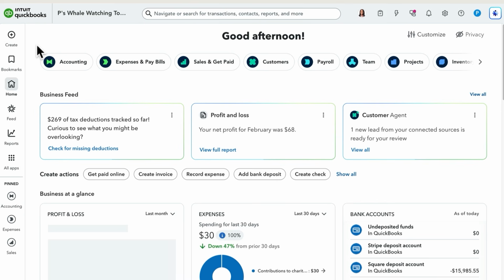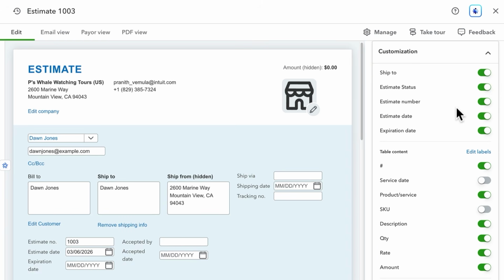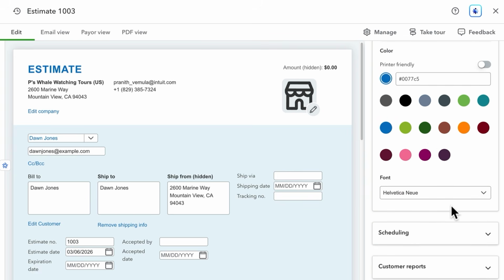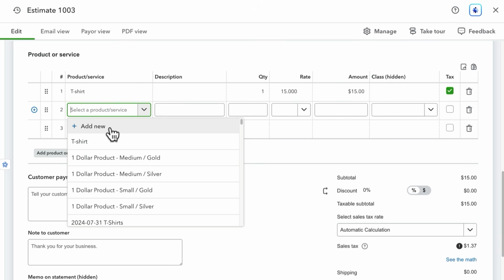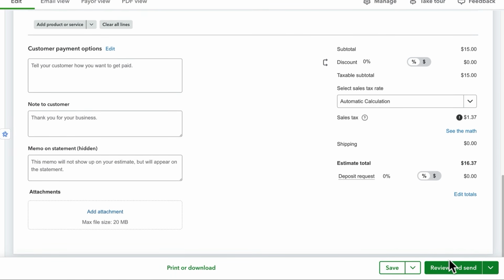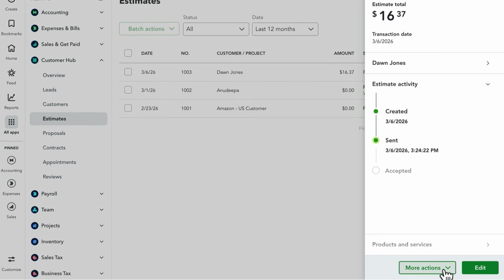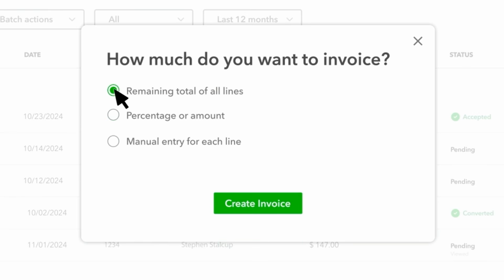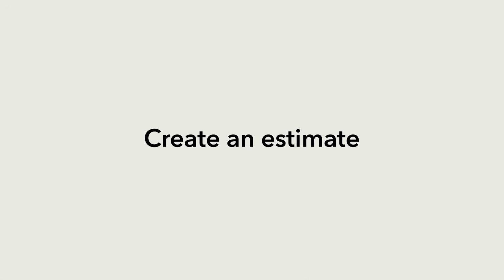How to create an estimate & convert it to an invoice in QuickBooks Online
This video will show you how to create an estimate in QuickBooks Online, your customization options, and how to email it to your customer for review. Then we’ll show you where to check on the status of your estimate and convert it to an invoice when you are ready to bill your customer.

Get insights you need to make smart decisions with QuickBooks Advanced. See plans and pricing

0:00 Intro
0:22 Create an estimate
0:40 Customization options
1:34 Sending your estimate
2:08 Converting your estimate to an invoice